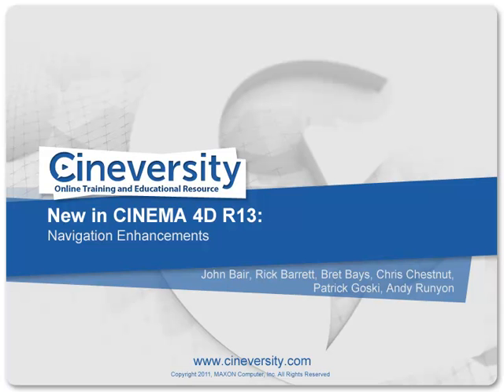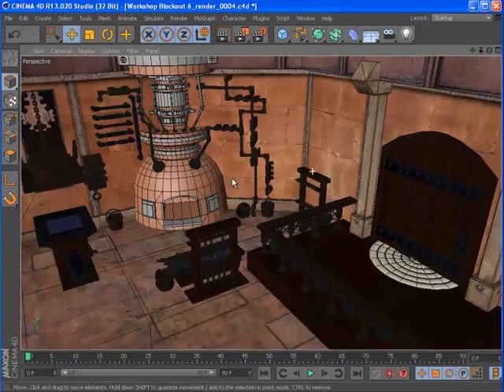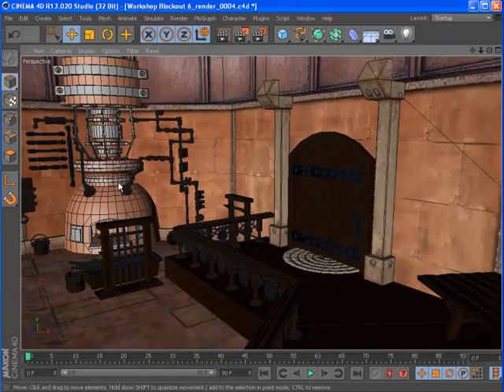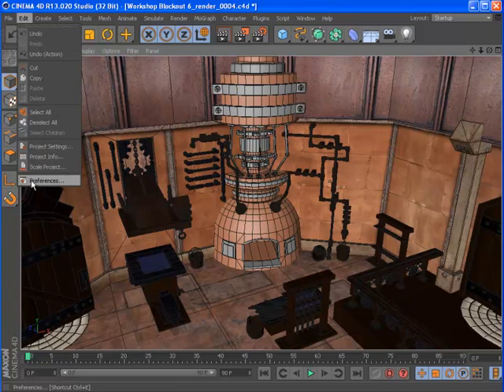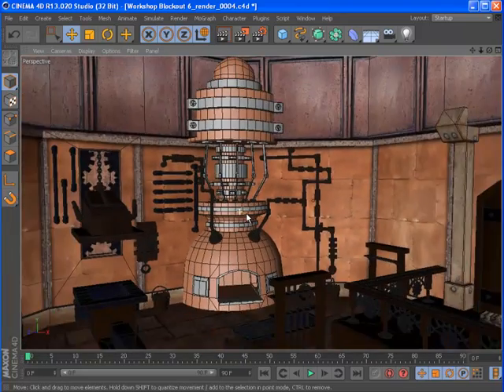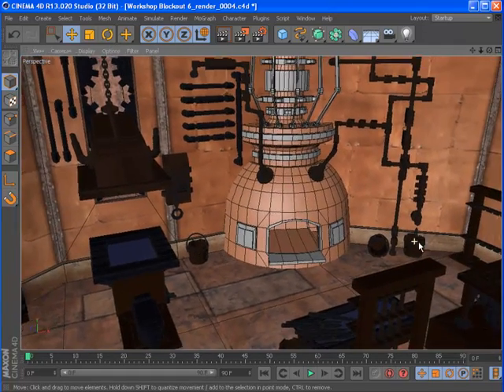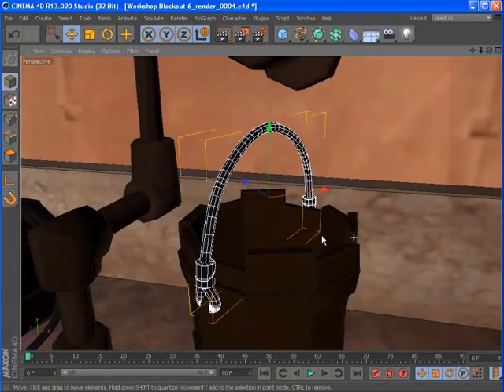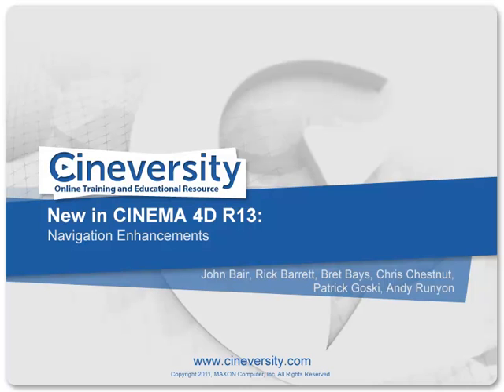New in CINEMA 4D R13 - 2. Navigation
With CINEMA 4D Release 13, navigating your scene is faster, easier and more intuitive than ever before. Release 13 offers a new cursor-based camera navigation system, which allows you to easily orbit around specific areas of focus.

There's been enhancements to the Center Camera mode, while Object and Camera modes still exist as well. You can also dolly to cursor, synchronize views, and easily locate and frame selected elements.

Note: CINEMA 4D R13 is due to ship in September.